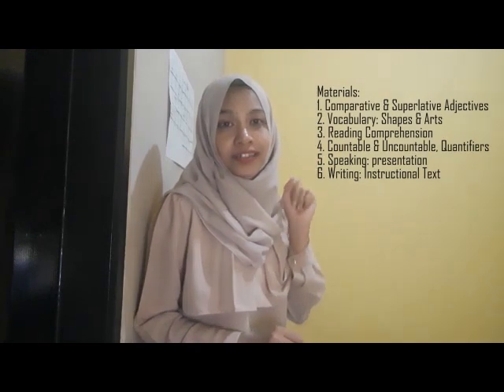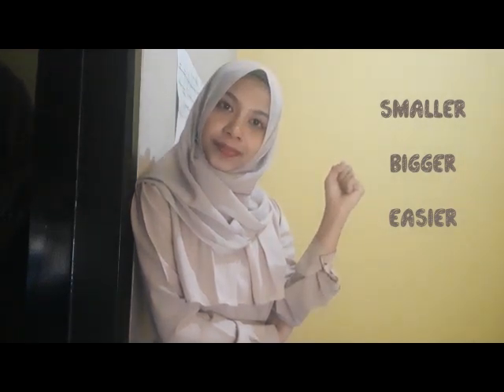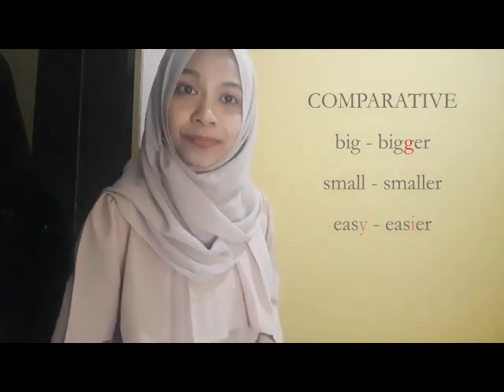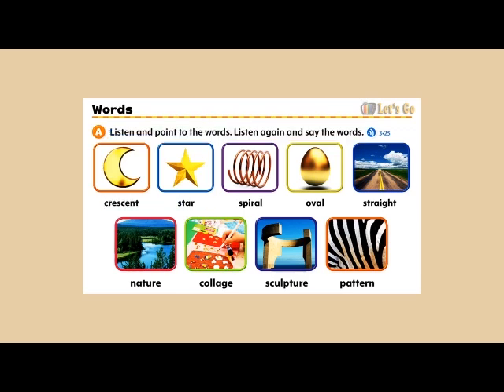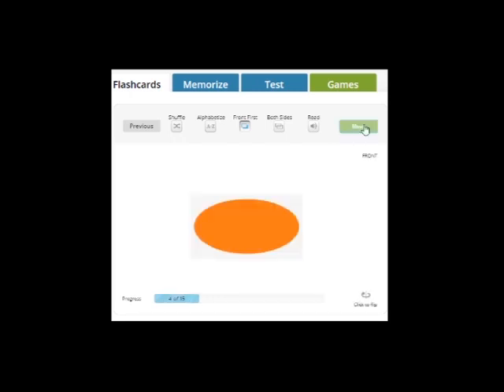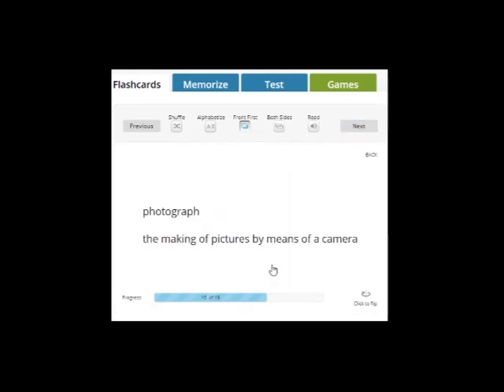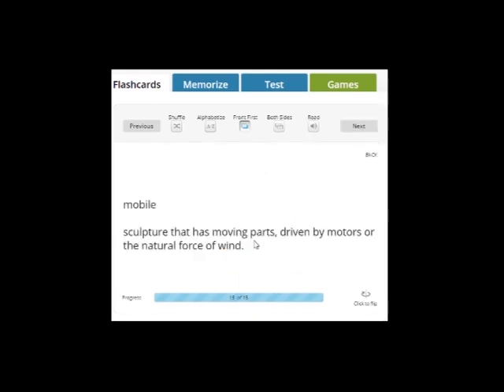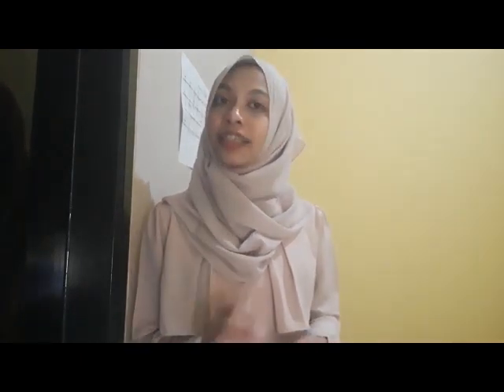English Review for Grade 2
Let's recall our memories of English Home-Based Learning Week 1-3.

Please watch this video then do the English quiz after finish watching.

Good Luck.